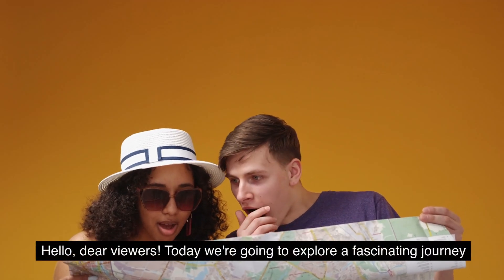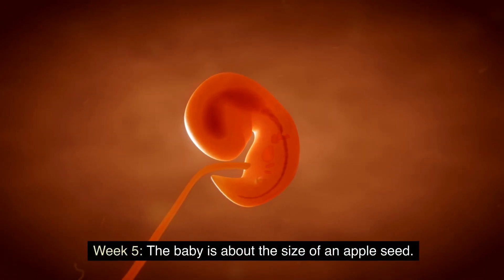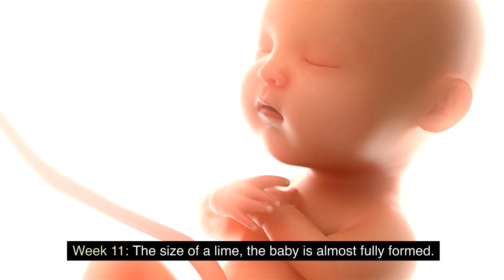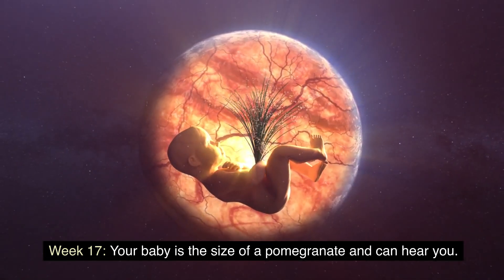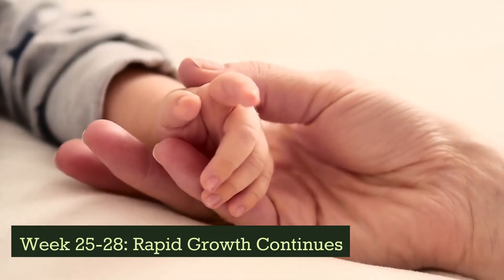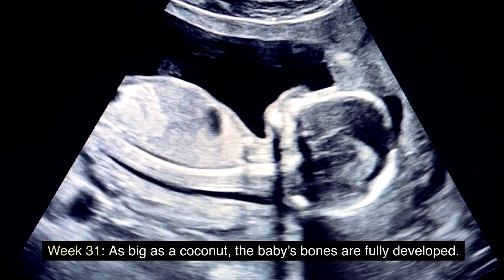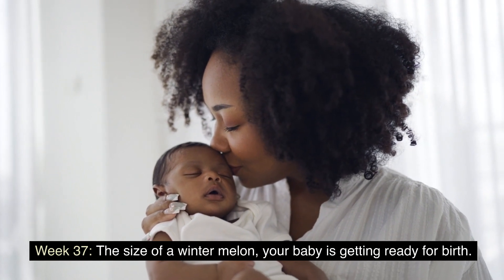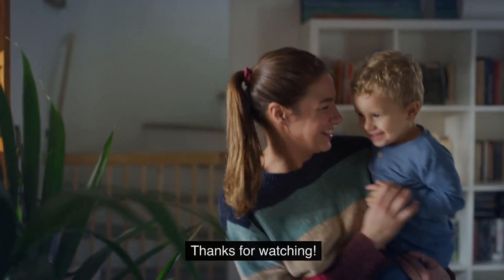Baby Size Week by Week During Pregnancy - Understanding Baby's Growth and Development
Discover the remarkable journey of your baby's growth with our "Pregnancy Week by Week" video. From the moment of conception to the joyous day of birth, our video provides a detailed, week-by-week breakdown of your baby's development. Visualize how your little one progresses from the size of a poppy seed to a watermelon in this insightful guide. Perfect for expectant parents, this video simplifies complex medical information into easy-to-understand comparisons, helping you connect more deeply with your pregnancy journey. Whether you're a first-time parent or just seeking more knowledge, our video is the perfect companion for your pregnancy. Tune in and join a community of parents who share your excitement and curiosity. Remember, each pregnancy is unique, so let's embrace this beautiful experience together!

Pregnancy Week by Week
Baby Growth During Pregnancy
Week-by-Week Fetal Development
Pregnancy Stages
Baby Size by Week
Fetal Growth Stages
Expecting Parent Guide
Pregnancy Development Stages
Weekly Pregnancy Guide
Baby Development in Womb